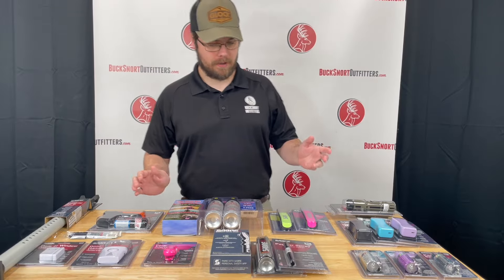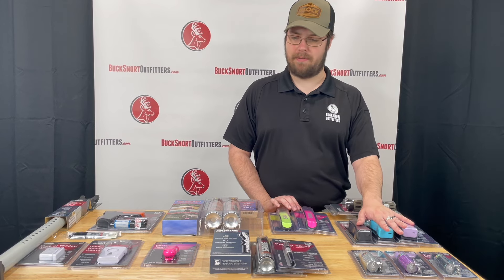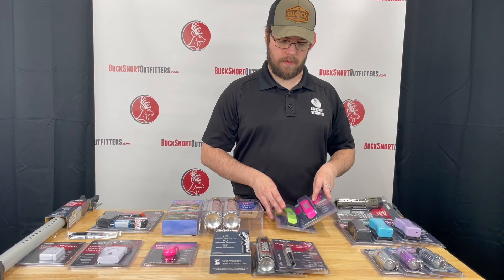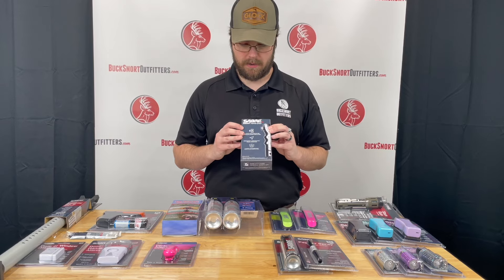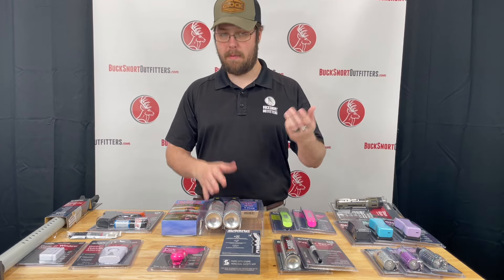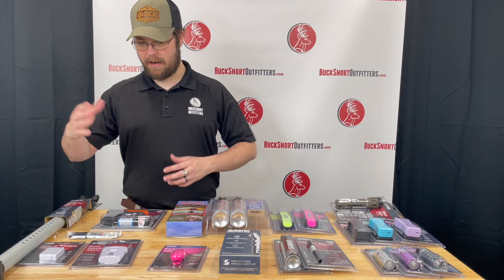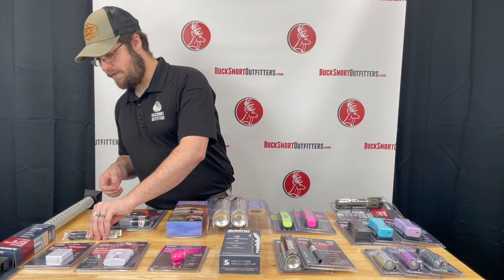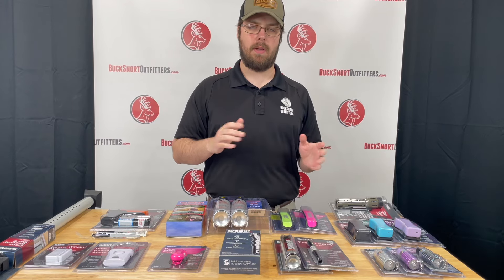Alternate Defense Options